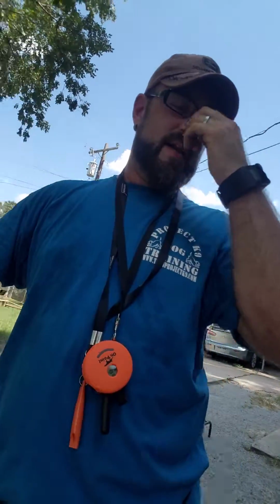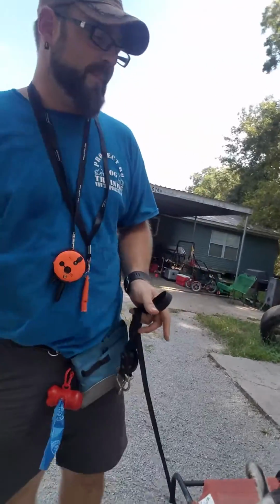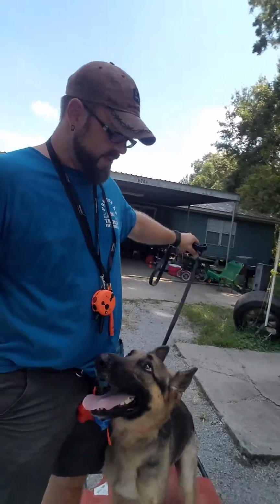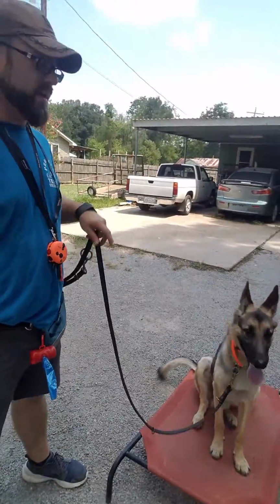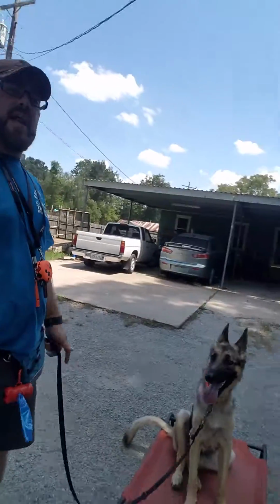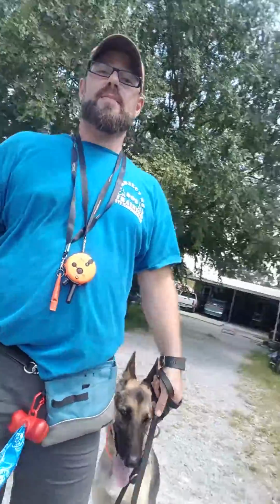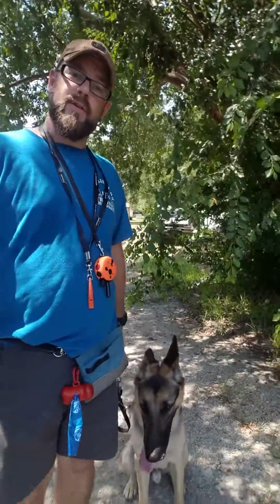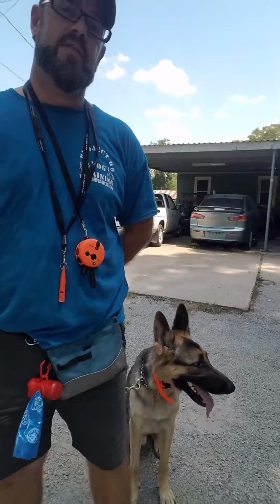Dog Training Secrets part1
First full day of training with Bosque has begun and he is making great progress.